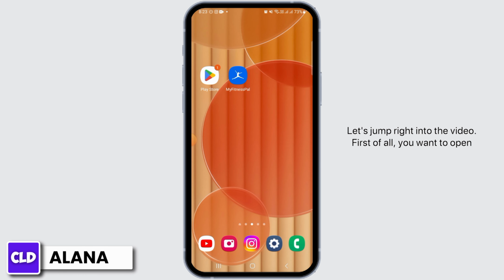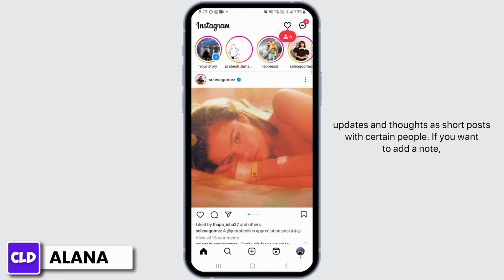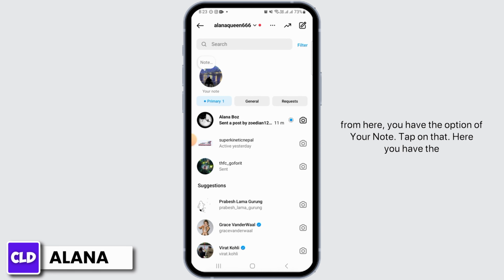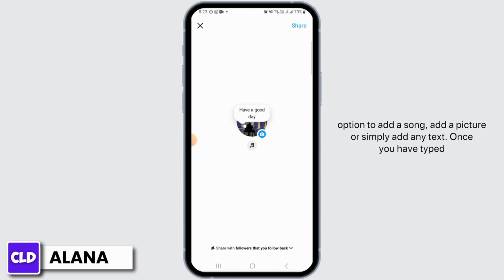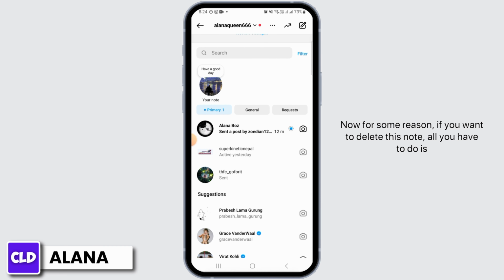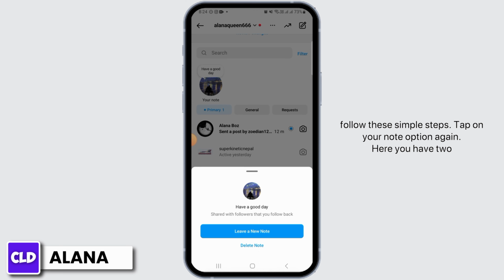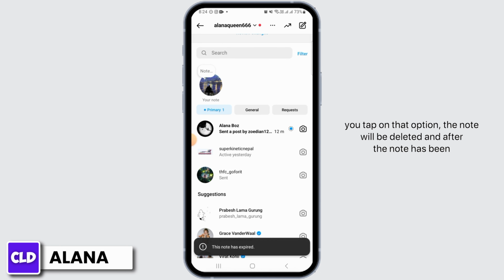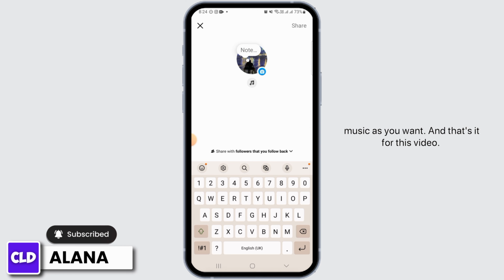How To Delete Notes On Instagram 2024 - Full Guide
Tutorial On How To Delete Notes On Instagram 2024 - Full Guide.

Welcome to Create Login And Delete! In 2024, are you looking to manage or delete notes on Instagram but aren't sure how to do it? Whether you want to edit existing notes or completely remove them from your profile, this guide will provide you with easy-to-follow steps tailored to Instagram’s latest functionalities.

Let's dive into organizing your Instagram notes effectively!

🔑 Topics Covered:

1. **How To Delete Notes On Instagram 2024**: A step-by-step guide on how to delete notes from your Instagram profile, updated with the latest features and interface changes of 2024.

2. **How Do You Edit Notes on Instagram?**: Instructions on editing your notes on Instagram, enabling you to update or correct information as needed.

3. **How to Delete Notes on Instagram App**: Specific directions for deleting notes directly from the Instagram mobile app, simplifying note management on-the-go.

🕒 Timestamps for Easy Navigation:

0:00 - Introduction
0:30 - Deleting Notes in 2024
1:00 - Editing Notes on Instagram

This guide is perfect for Instagram users who want to manage their notes for a cleaner and more organized profile. Any questions or need further assistance?